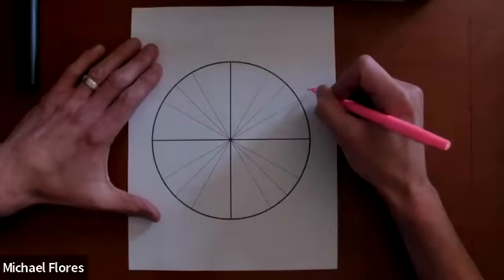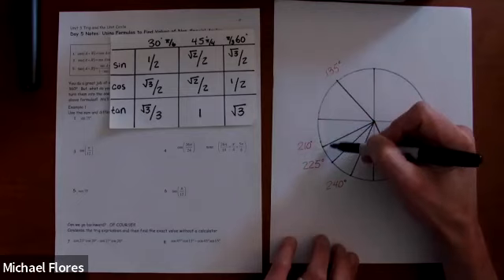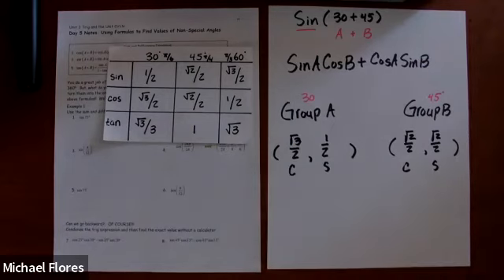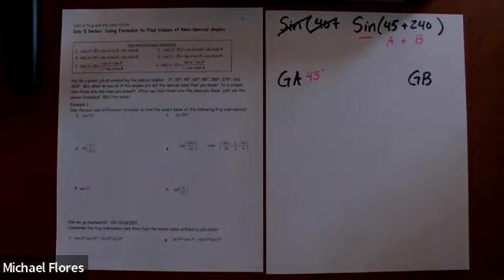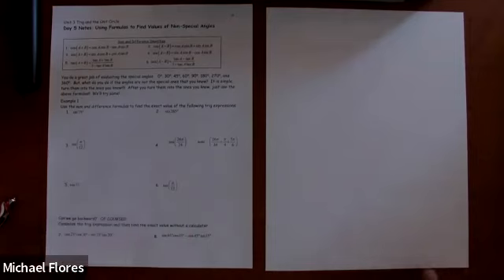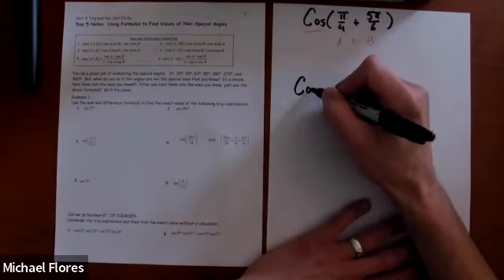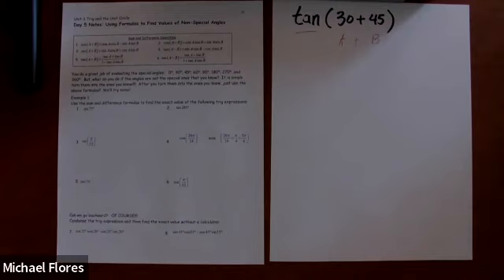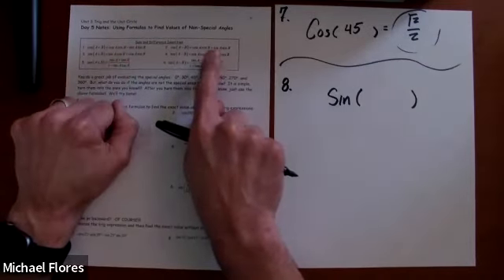Unit 3 Day 5